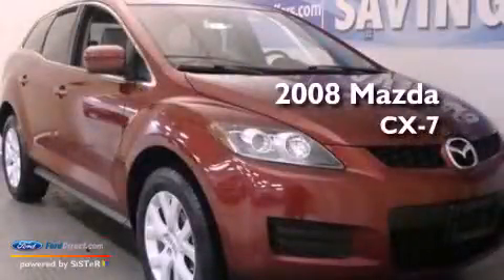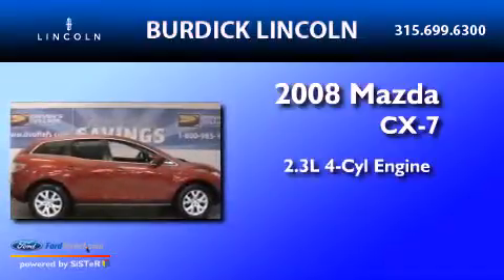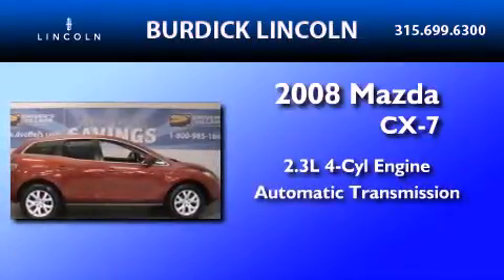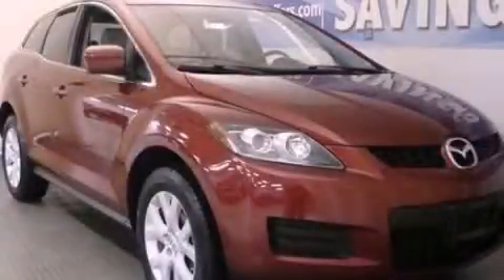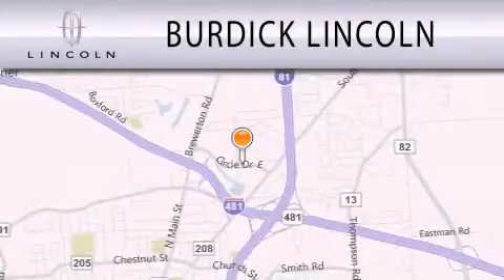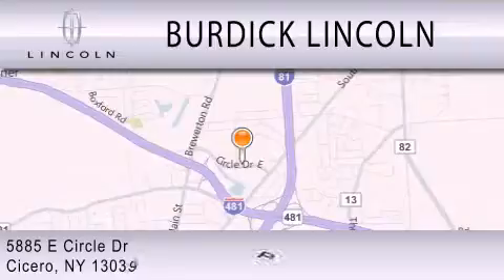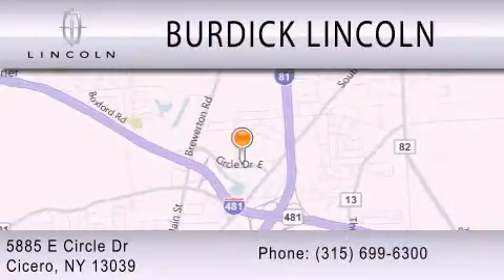2008 MAZDA CX-7 NY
Year : 2008
 Make : MAZDA
 Model : CX-7
 Engine : 2.3L I4 16V GDI DOHC TURBO
 Trans . : 6-SPEED AUTOMATIC
 Exterior : RED
 Miles : 66,638
 Interior : TAN
 Stock : A086X3209